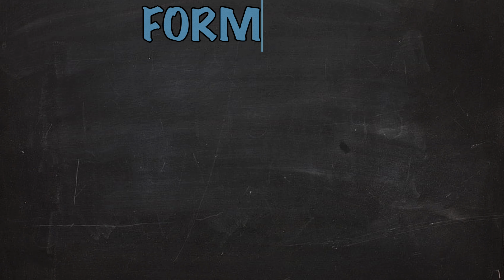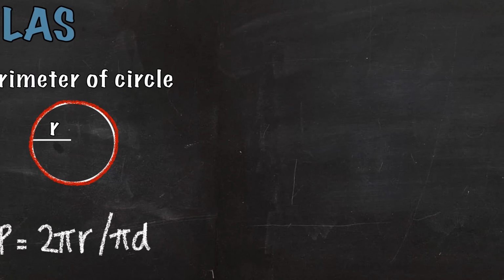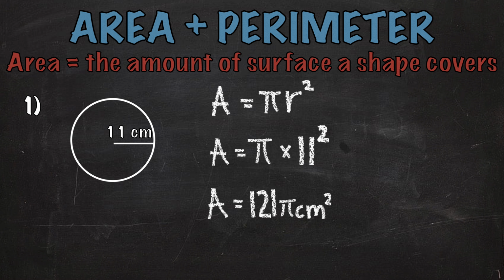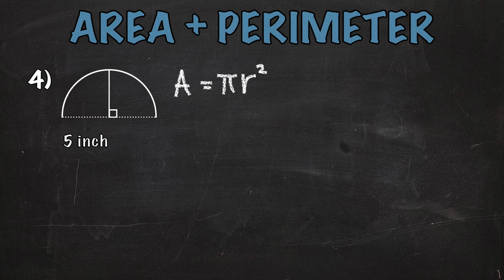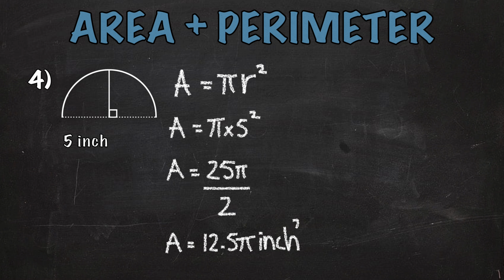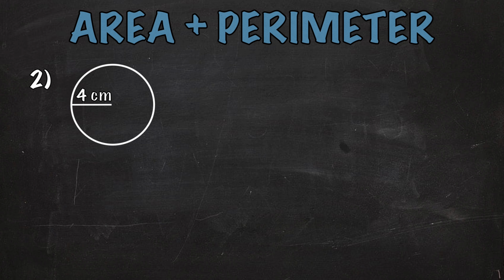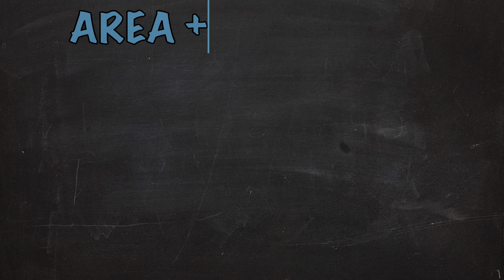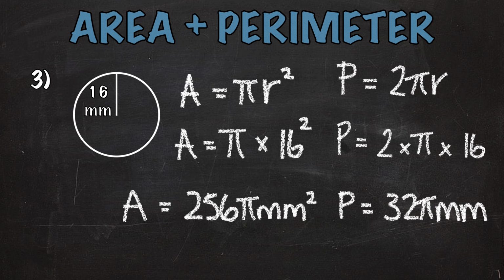Mastering Geometry: Area And Perimeter Of Circle And Semi-Circle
Welcome to area and perimeter of a circle and semi-circle. If your a beginner and need an introduction to area and perimeter or you just need a refresher then you are in the right place.

All you need to know about area and perimeter of a circle and semi circle is in this video which explains are the formulas you need to know.

*Note*
Please note that this video is made with professional expertise in this field to help students pas exams.

geometryskills area of semi circle perimeter of semi circle mocks2024